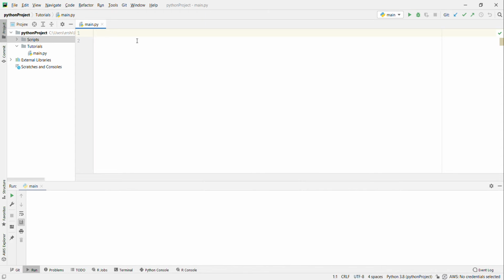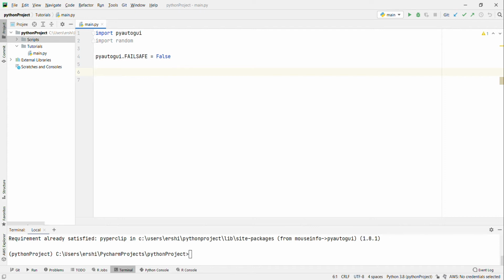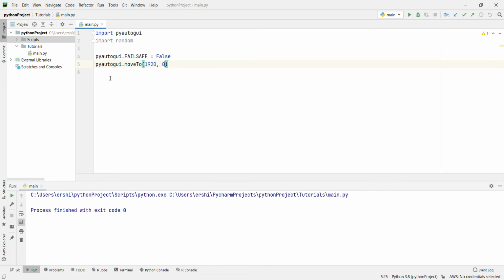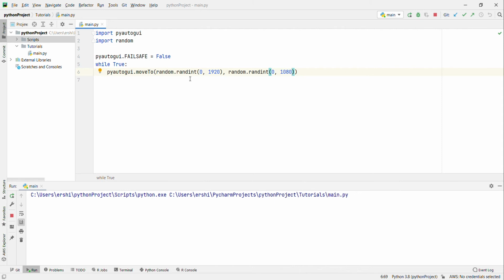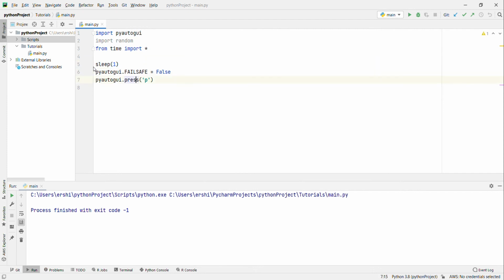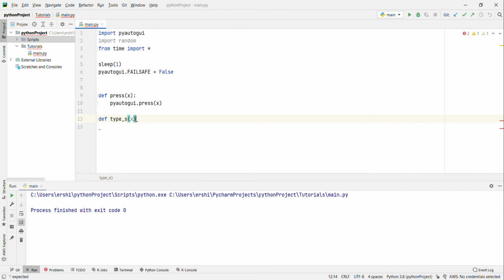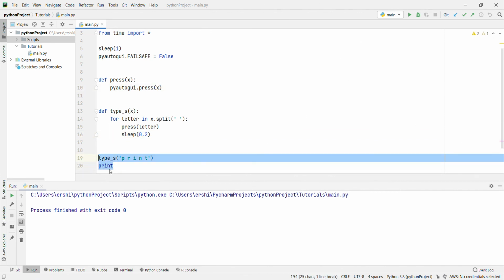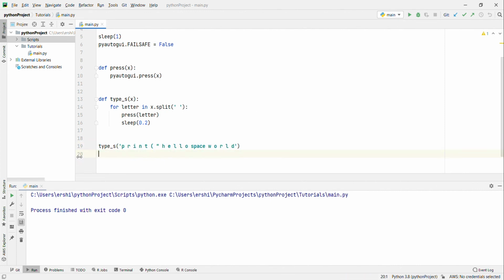Python tutorial #16(Pyautogui module Part-1)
This is a python tutorial about the very powerful Pyautogui module

This module can control your computer!

In the next part I am going to make a program that will make another program ,and stop and run automatically using the Pyautogui module